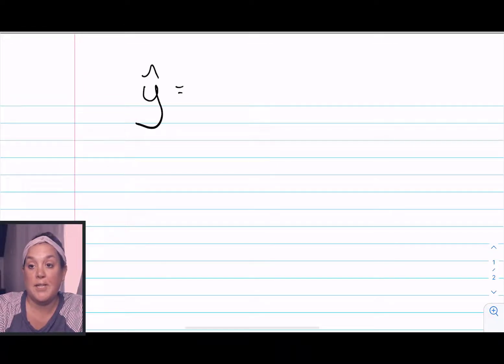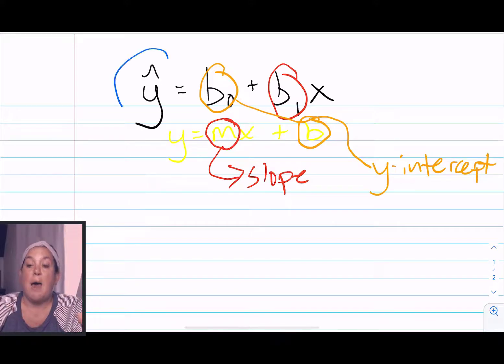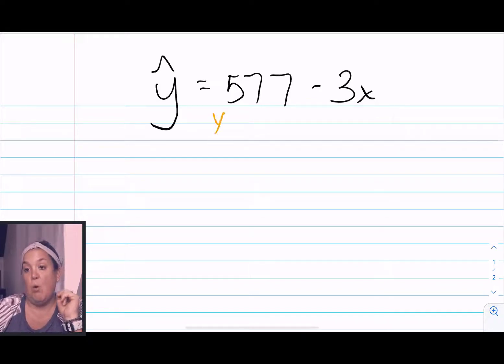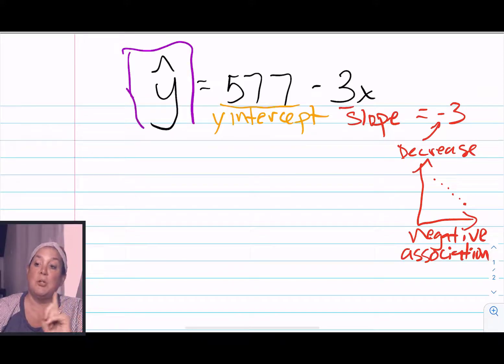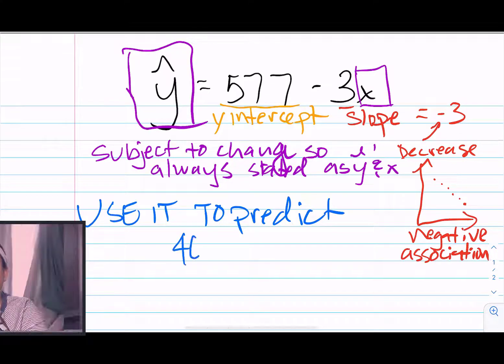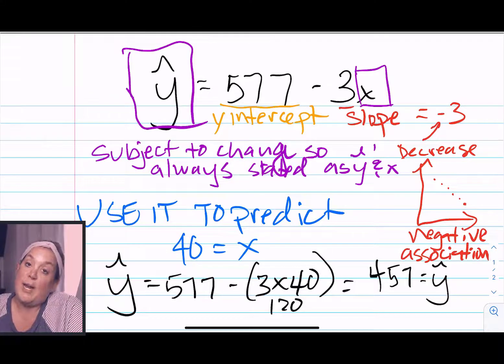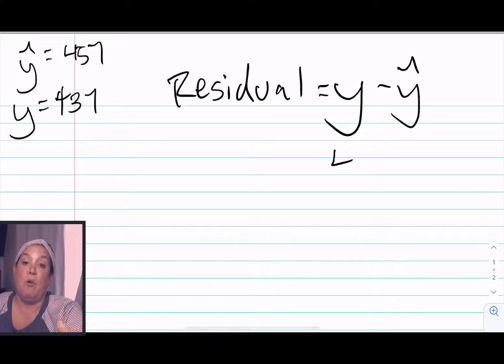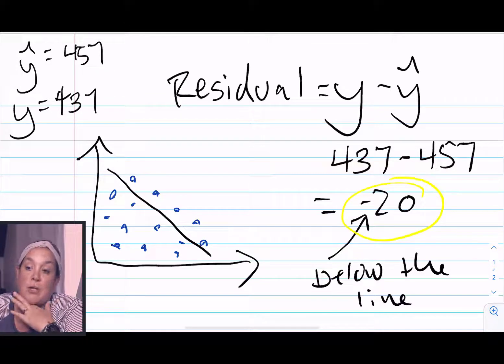Predicting and finding a Residual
Using the regression equation to predict and then finding a residual